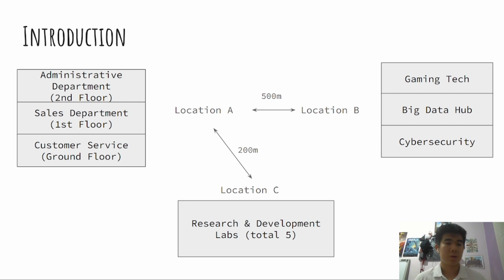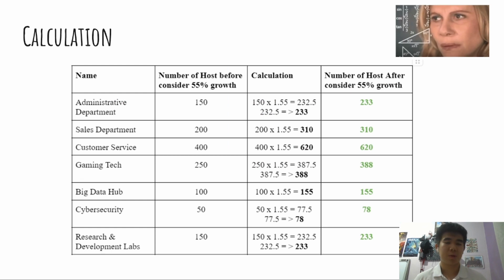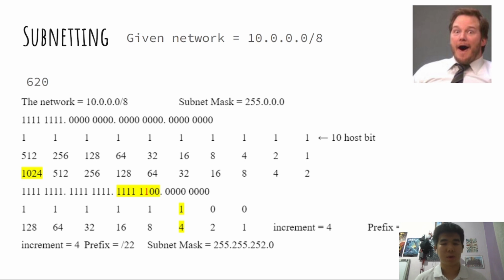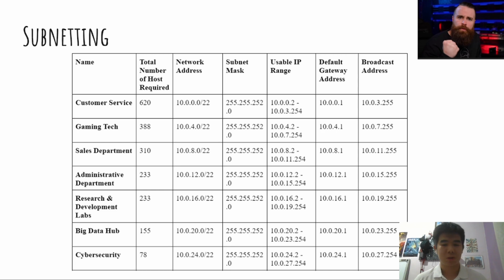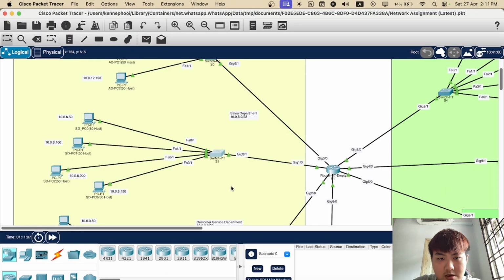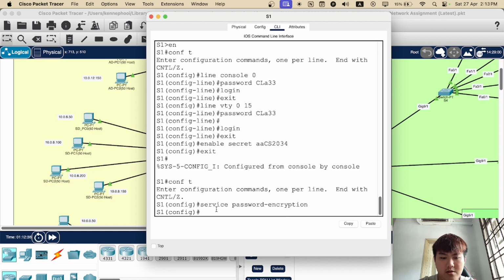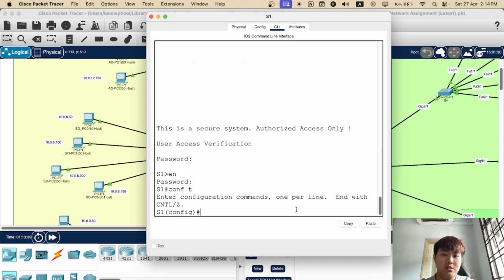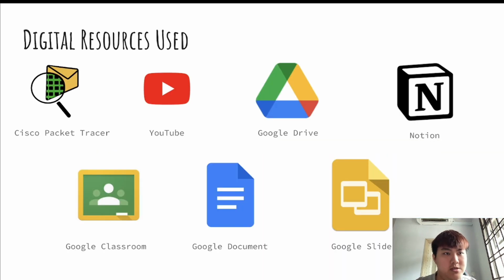AACS2034 FCN Assignment - Lew Kai Wen & Kenneph Ooi Wei Jie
AACS2034 Fundamental of Computer Network
Programme: DFT2S3
Tutorial: Group 3